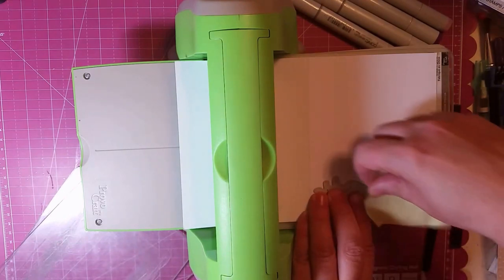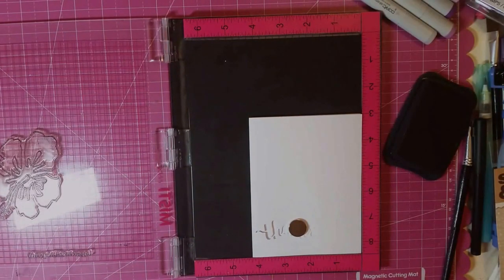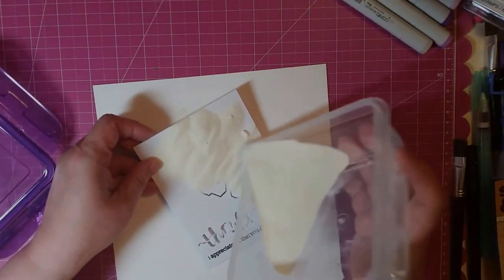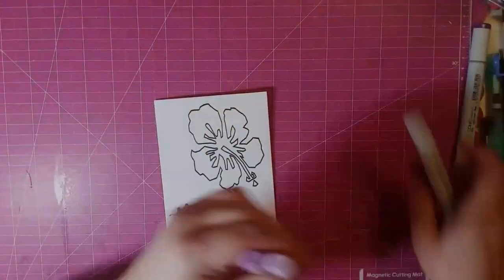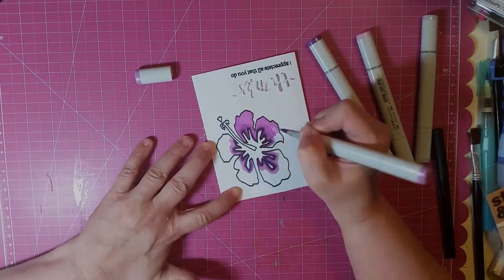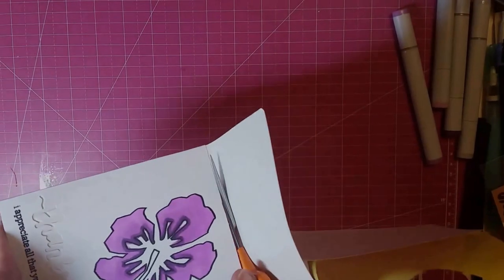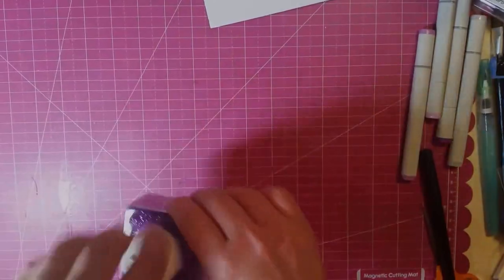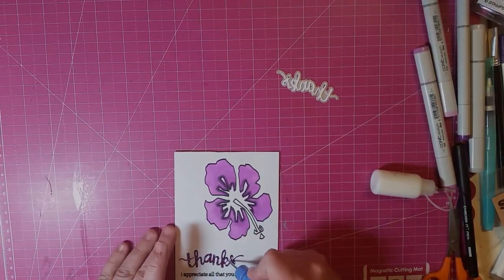Glitter Inlay Technique using Sunsational Stamps' Hibiscus Stamp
CAS glitter inlay technique card using the Hibiscus Stamp from Sunsational Stamps.

You can find many more cute clear and digi stamps